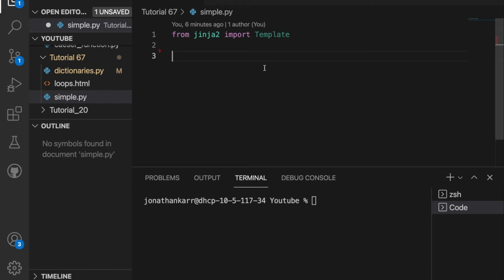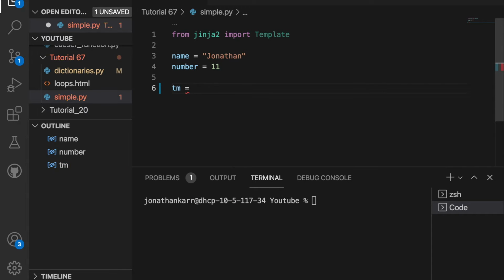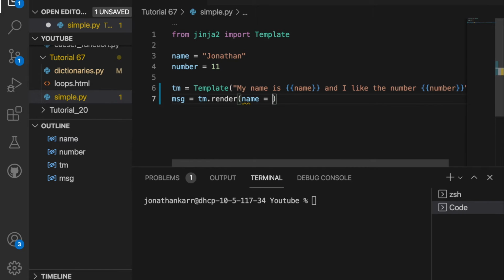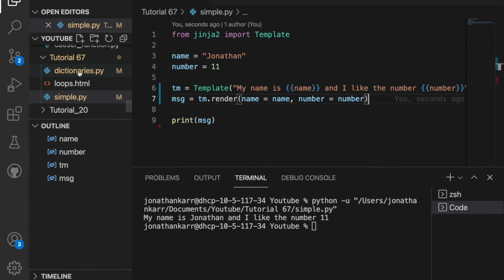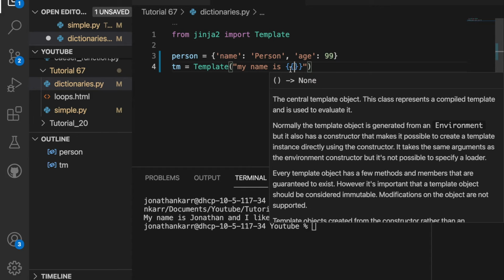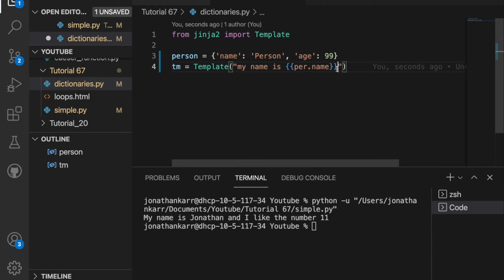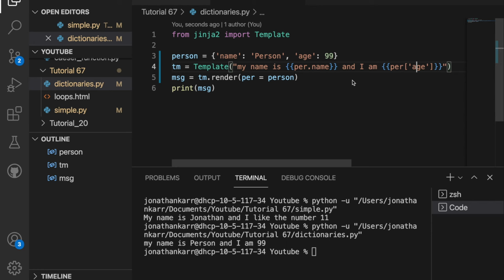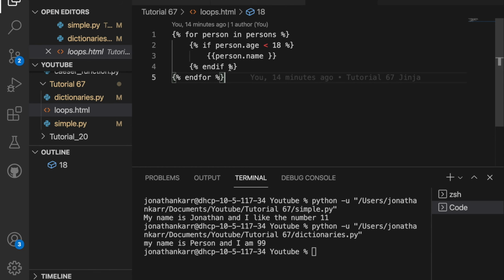Intro to Jinja (Python Tutorial 67)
In this video, you will start to  learn how to use Jinja with Python. This is the 67th video in the Python Tutorial Series. This course will teach you how to go from beginner to independent programmer.

Timestamps:
0:00 Welcome
0:18 Jinja Message
2:23 Jinja Dictionaries
5:34 Jinja Loops